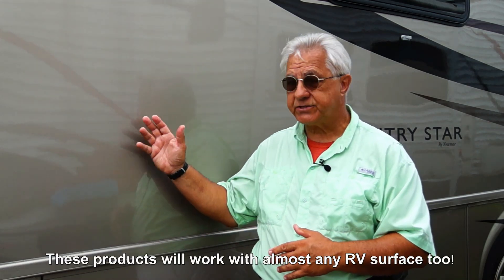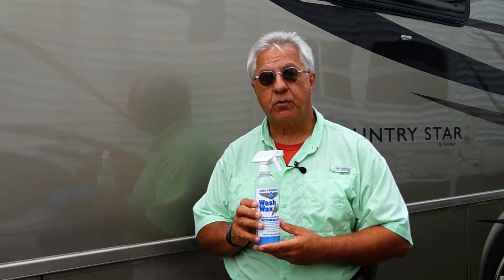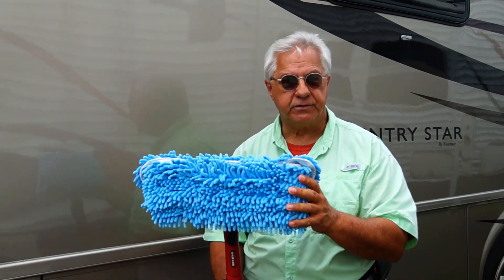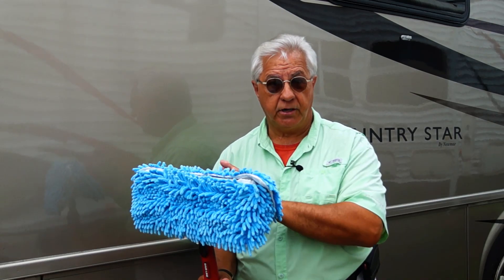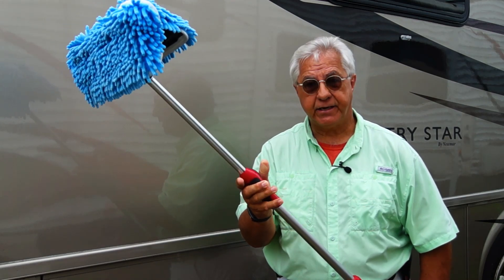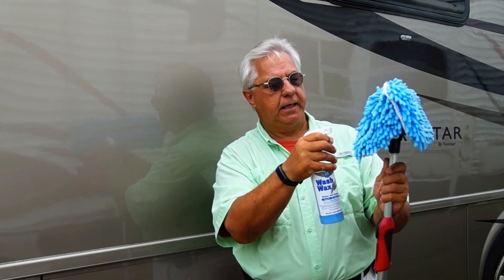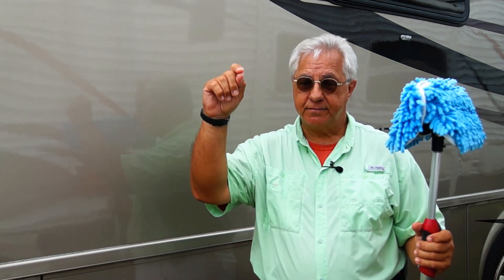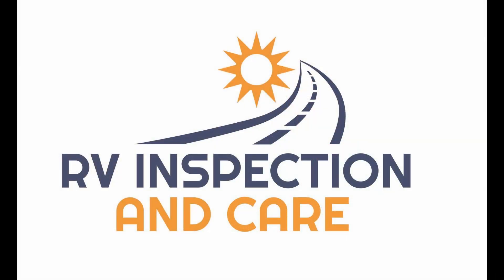How I wash and wax my motorhome in less than an hour!!!!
This is how you can wash and wax your RV without water or ladders! It's fast and easy and it works on almost all exterior RV surfaces.

I am a NRVIA certified RV inspector. In this video I reveal what I use to wash and Wax the outside of my RV.

And here is where you can see the pole system that I use on my RV

Find out even more details about how I can wash and wax my 40 foot diesel pusher in less than an hour in my article

Note - The design used in the opening and closing frames of this video contains a trademark owned by Offshore Motorsport, and is being used with their permission.